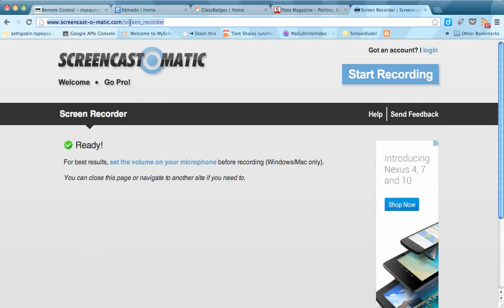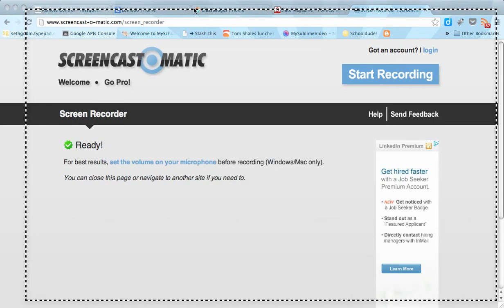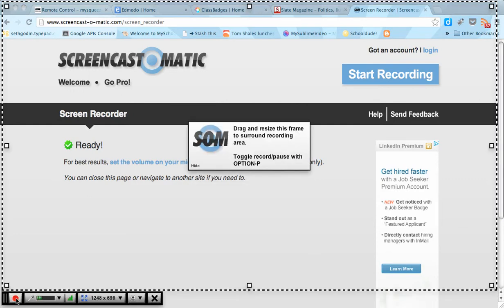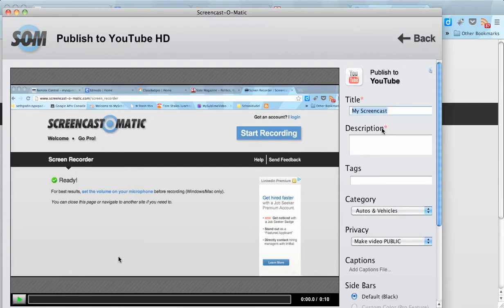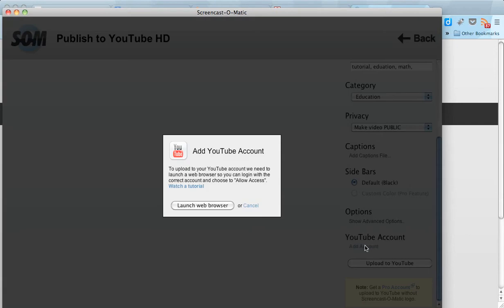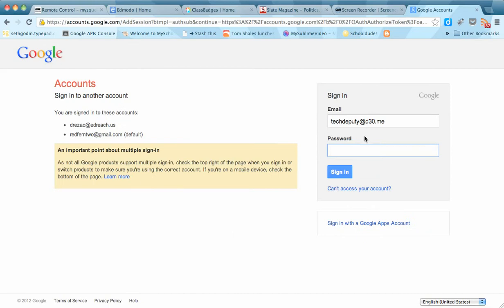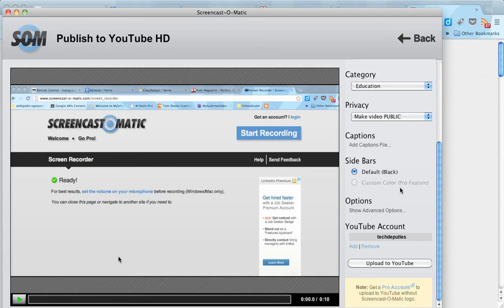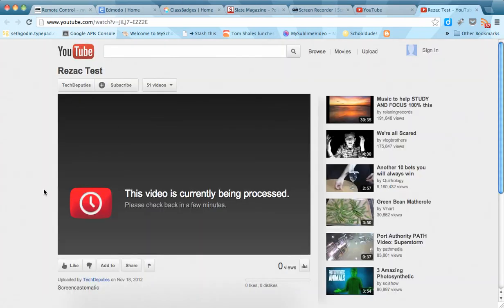Using Screencast O Matic